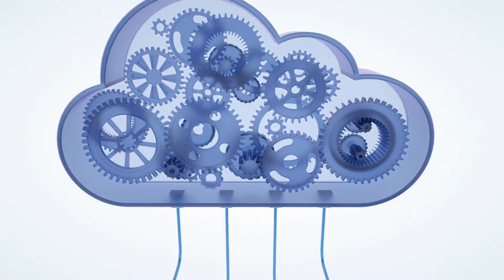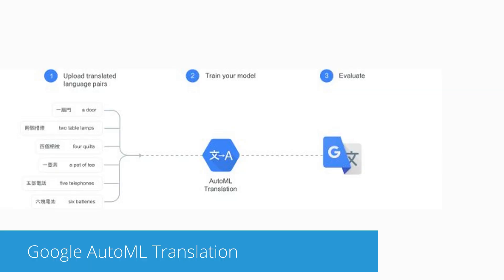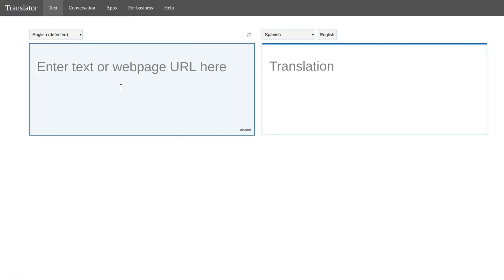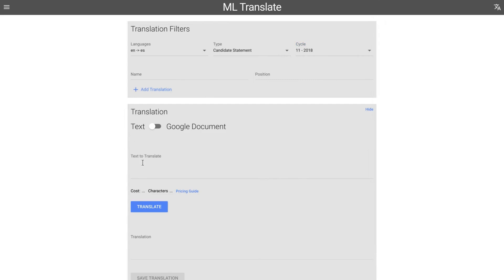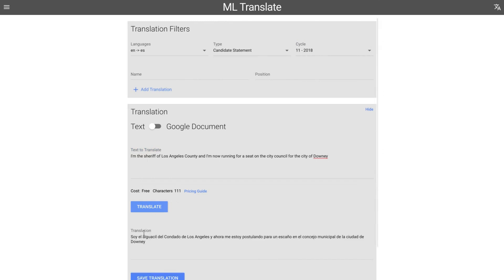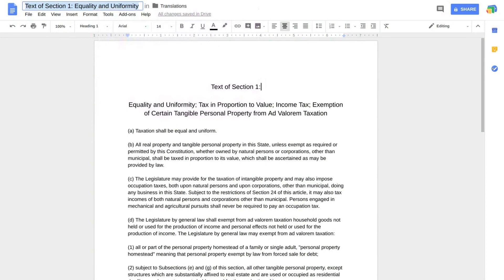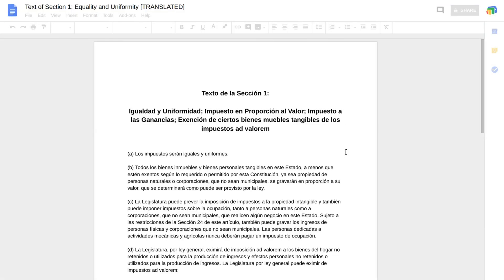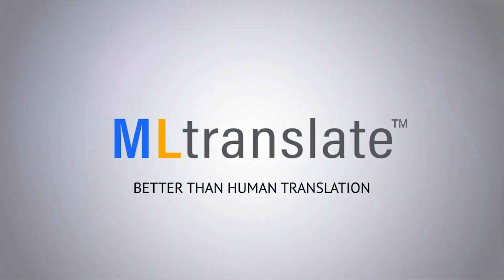Google's Neural Machine Translation for everyone. MLtranslate™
MLtranslate™

Problem
The Language Translation industry is fragmented and while a few larger Language Service Providers(LSPs) are working on proprietary Neural Machine Translation(NMT) technology, more than 85% of the market can’t easily access and take advantage of this technology.

Solution
MLtranslate™ is our SAAS service that provides an easy to use conduit between  Google’s Neuro Machine Translation technology and the translation industry.